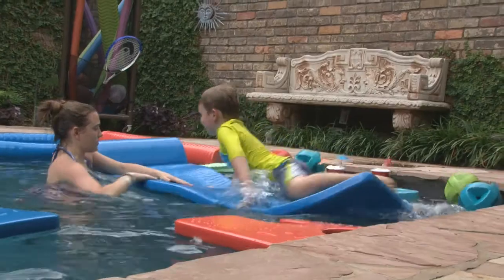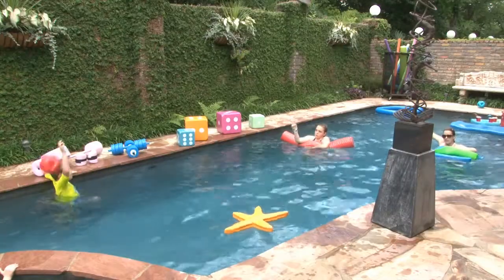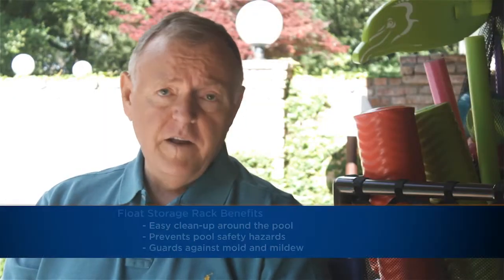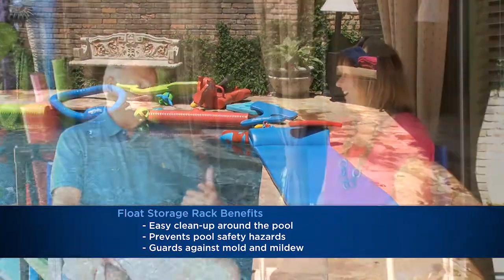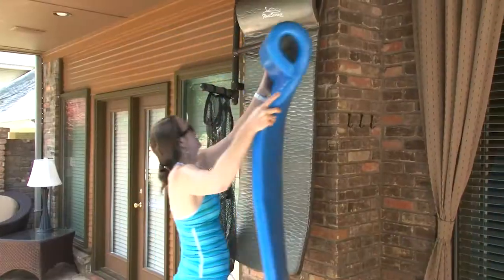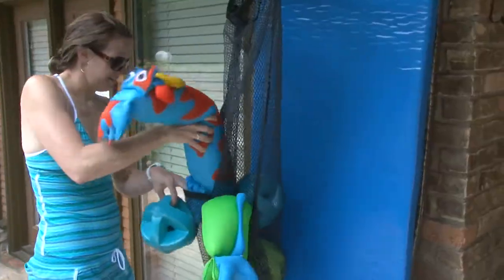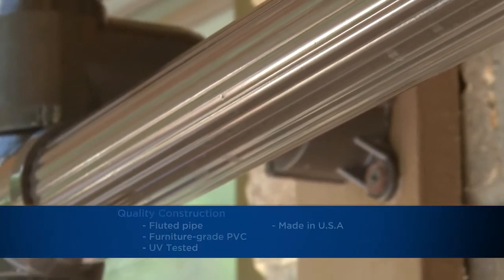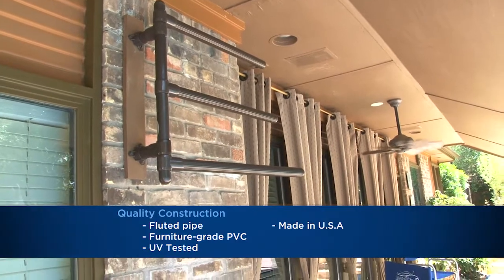BizTip with Float Storage Part 1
Lisa McKibben sits down with the co-owner of Float Storage, Robert Schuetz.